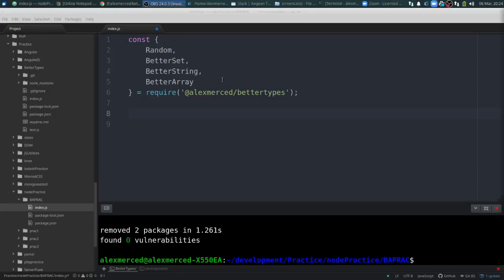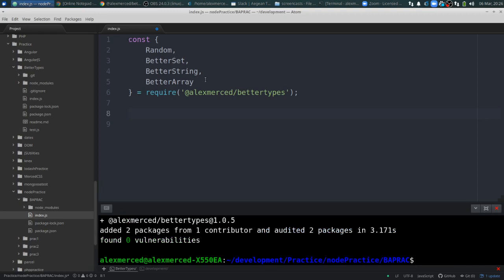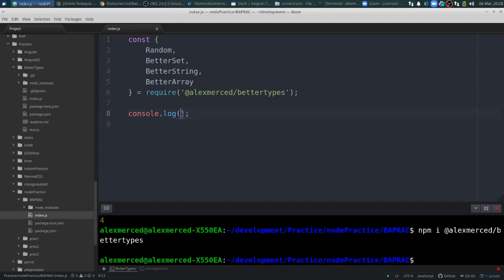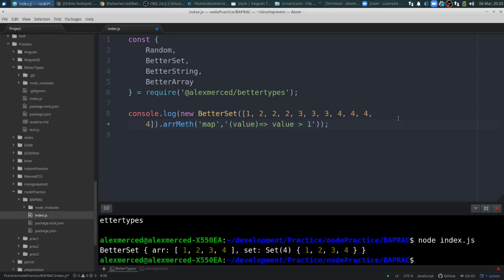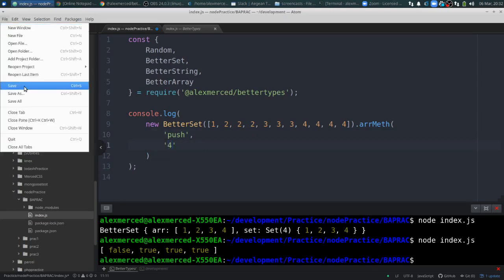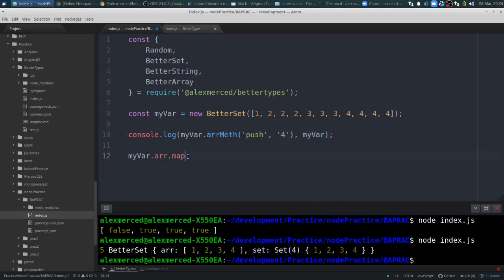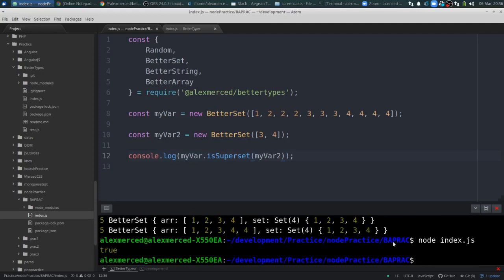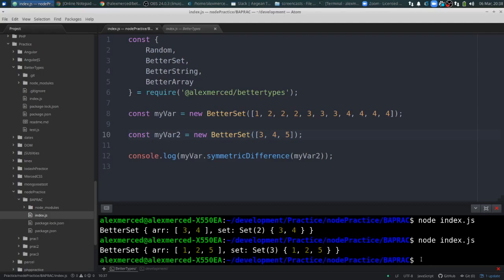AM Coder - NPM Library - @alexmerced/bettertypes (Random, BetterSet)